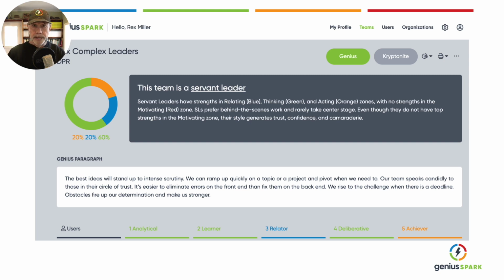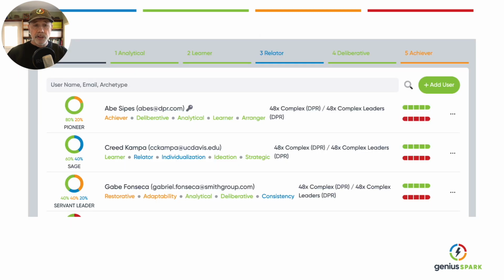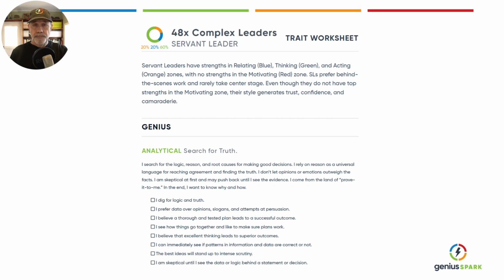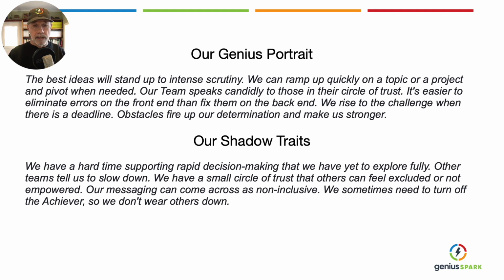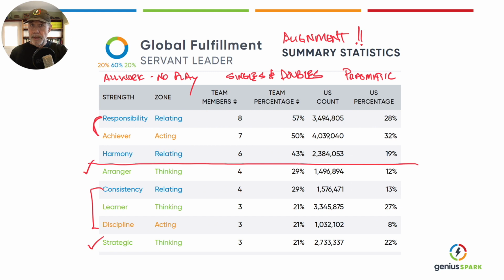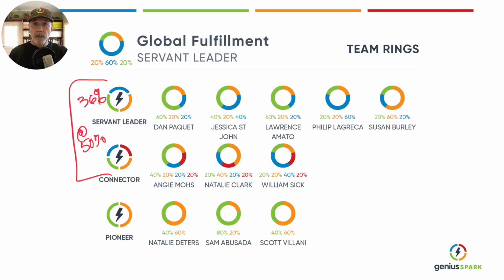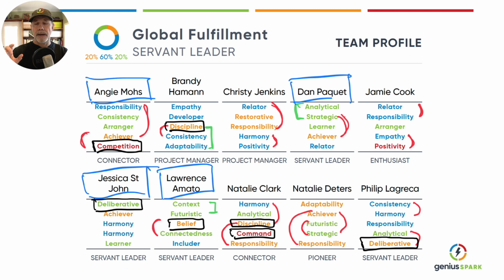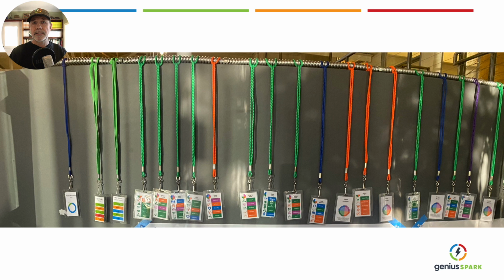Using the Team Features on the Genius Spark Web App